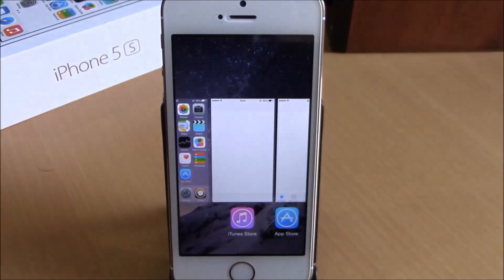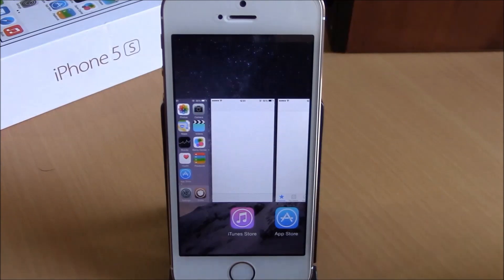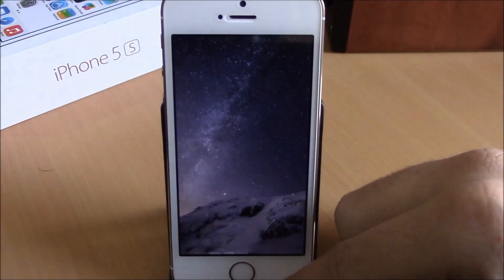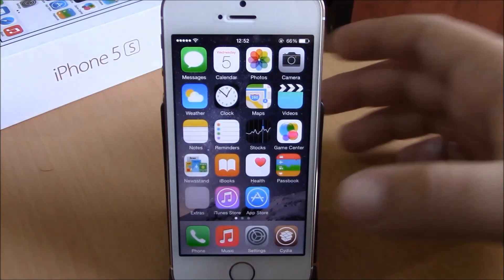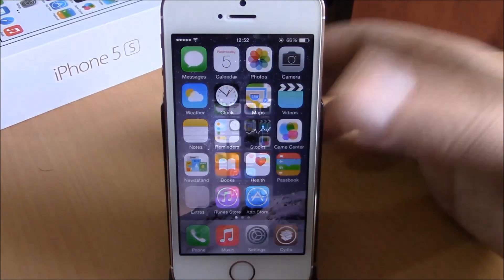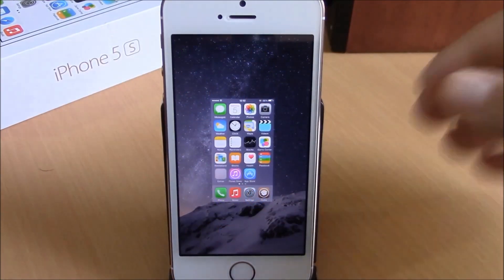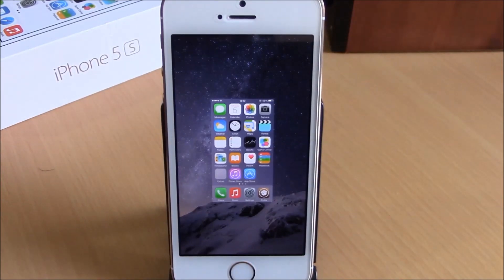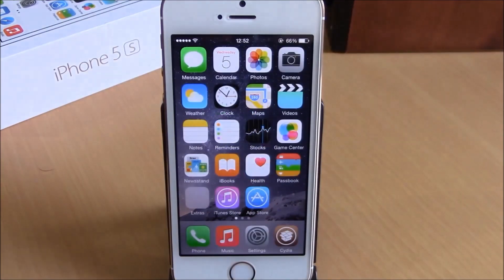Slide2Kill8 Lite - iOS 8 Jailbreak Cydia Tweak